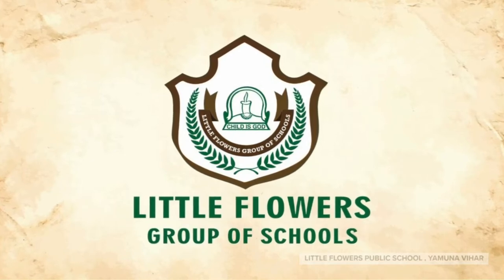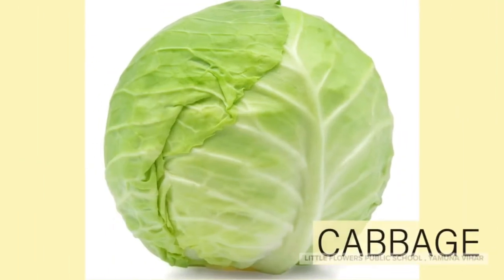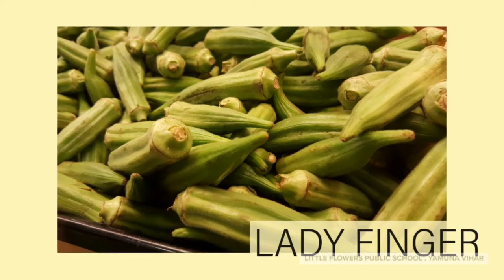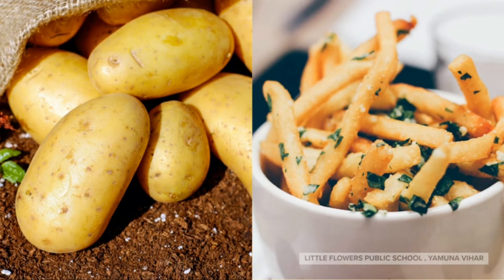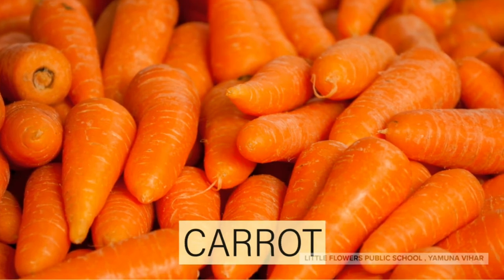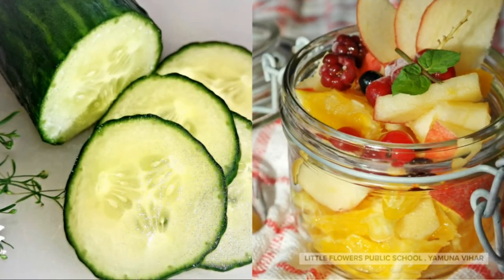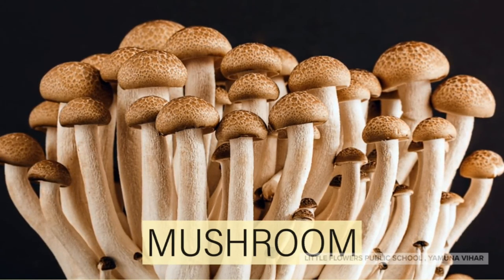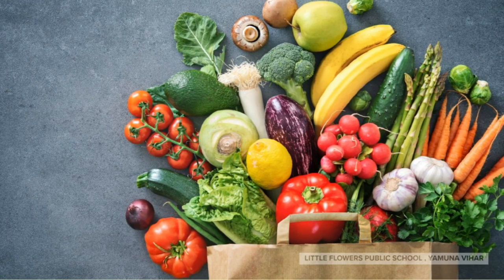CLASS- NURSERY SUBJECT - E.V.S TOPIC- VEGETABLES